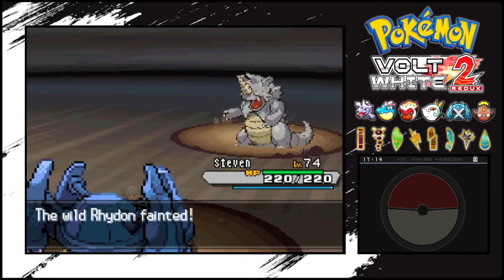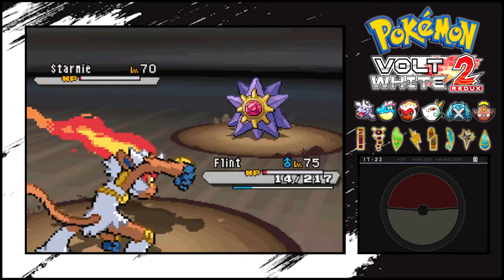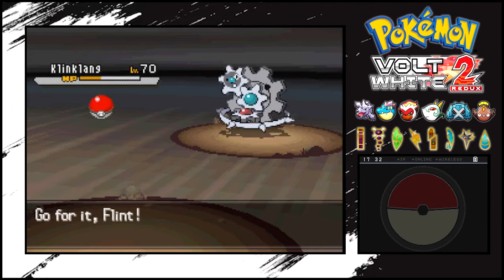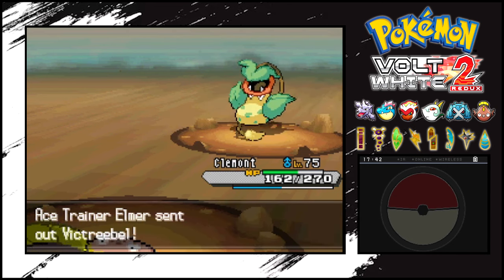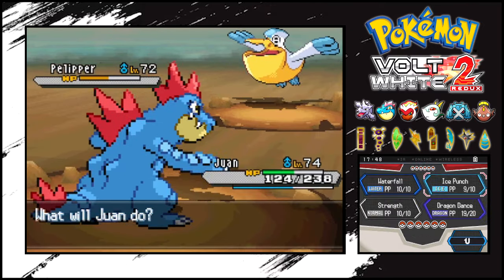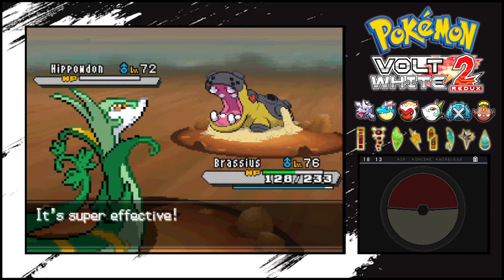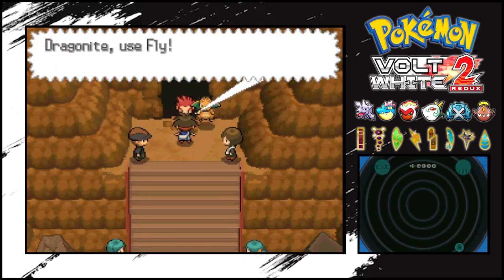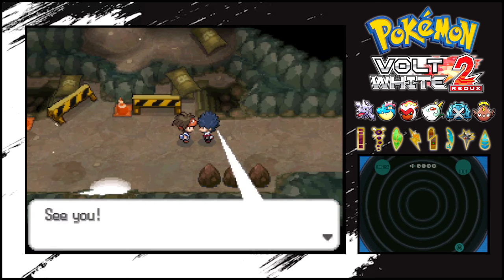Lance's WEATHER Challenge! - Pokémon Volt White 2 Redux [Part 33]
These were TOUGH! Kingdra is OP in rain!

00:00 More Victory Road!
11:59 Weather Battles!
32:00 Rival Battle!

Welcome to my let's play of what is currently considered the best way to play a Unova game, Pokémon Blaze Black 2 and Volt White 2! We will be playing through Volt White 2 in this playthrough but the games are pretty much identical with the only difference being what Legendary you catch, Reshiram or Zekrom. We will be doing a normal let's play (so no nuzlocke and no challange mode) but we will be putting the battle style to "set", because that's how I usually like to play Pokémon games. To avoid any problems I won't be putting any download links to the game here, but I'm sure you will be able to find it pretty easily when you search for it online.